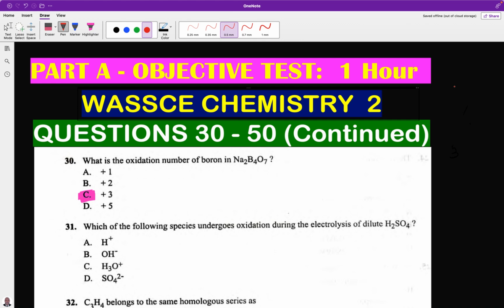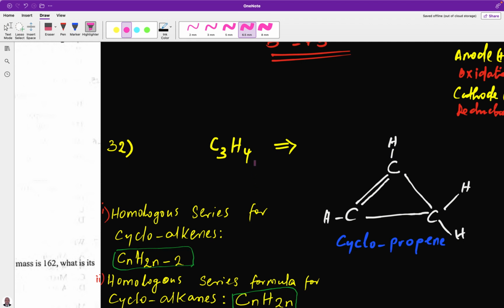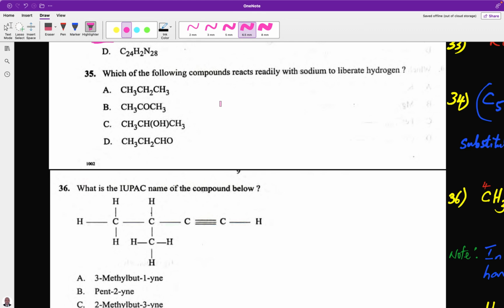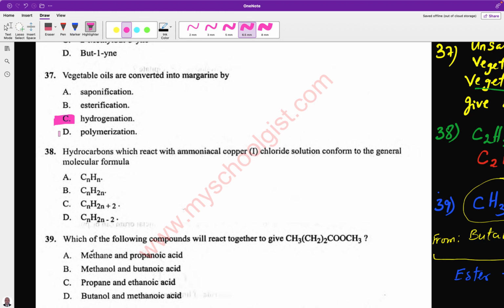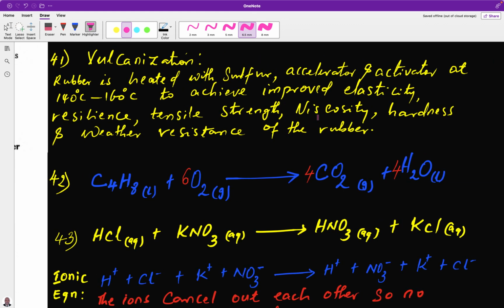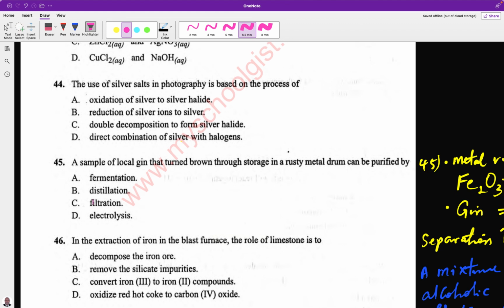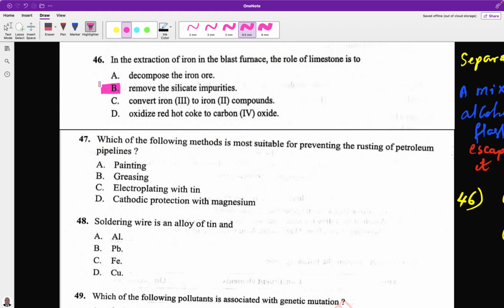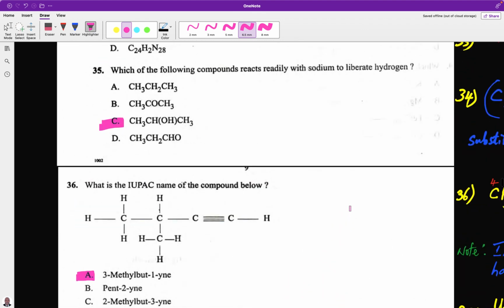WAEC 2000 - QUESTIONS & ANSWERS - WASSCE CHEMISTRY PAPER 2 - Part A - Questions 30 - 50